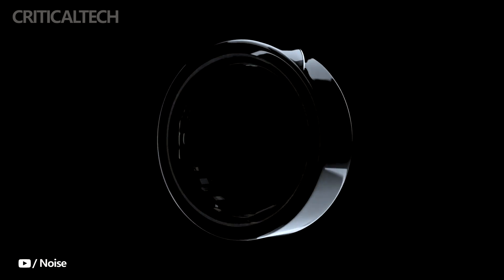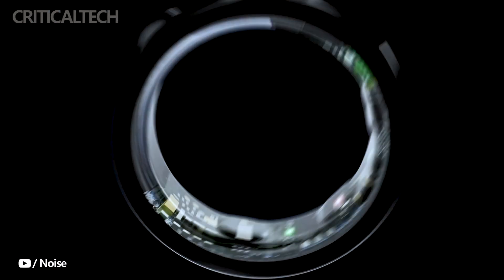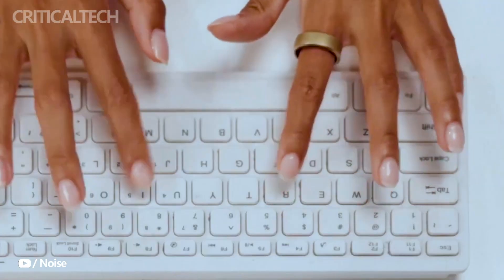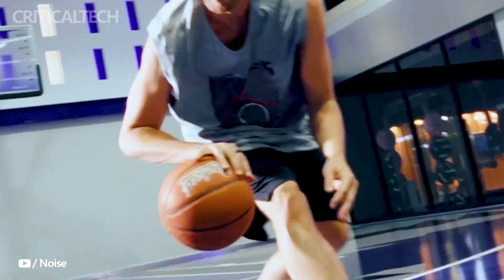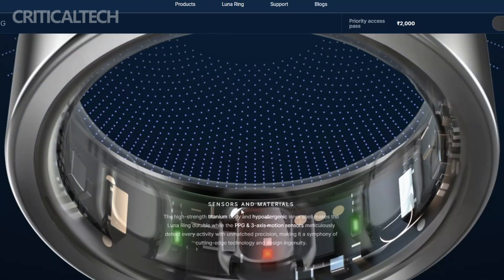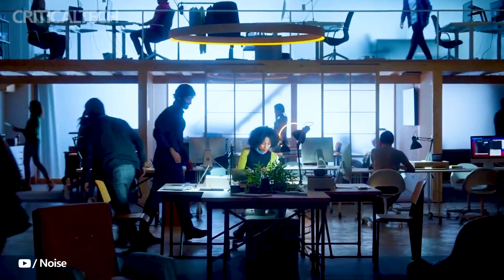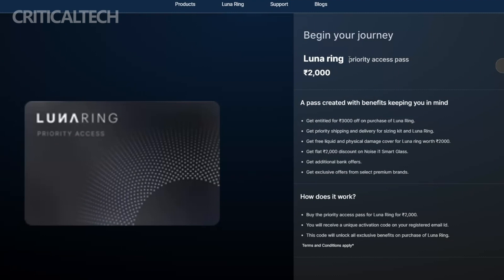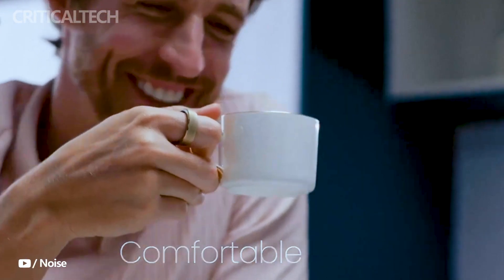Noise Luna Ring | Titanium Smart Ring 2023!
Noise has launched a new smart ring in the Indian market to attract health and fitness conscious customers. This sleek and stylish titanium smart ring is designed to track over 70 health and fitness metrics.

The Luna Ring is designed to be comfortable and fit like a second skin, with a sleek 3mm form factor crafted from lightweight and strong fighter-grade titanium. It is also scratch and corrosion resistant. The smooth inner shell and delicate outer edge ensure comfortable wearing for a long time.

With advanced sensors, the Luna Ring can track more than 70 metrics, including heart rate, blood oxygen level, sleep, activity and body temperature. The PPG sensor and 3-axis accelerometer provide accurate tracking, capturing subtle changes in your health and movements. Optical sensors precisely align with your finger for better results.

Luna Ring uses built-in algorithms developed with Noise expertise to ensure accurate measurements. It's designed to work with a variety of skin tones, providing consistent and effective results. Personalized prompts offer information and alerts to help you make real-time health choices.

You can access health data in the NoiseFit app, the most popular health and fitness app, without any subscription fees. The app provides comprehensive information about sleep, activity, heart rate and body temperature, as well as personalized recommendations for improving your health.

Luna Ring is compatible with iOS 14 and Android 6 and above. It's also water resistant to a depth of 50m or 164ft, allowing you to wear it while swimming or showering. With up to 7 days of battery life from a single 60-minute charge, the Luna Ring ensures you can wear it all day without worrying about running out of battery.